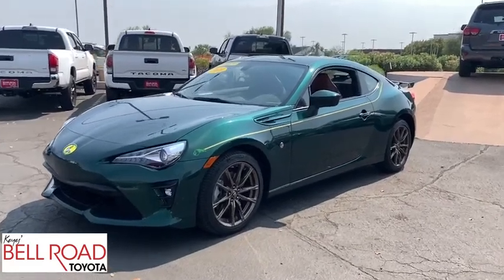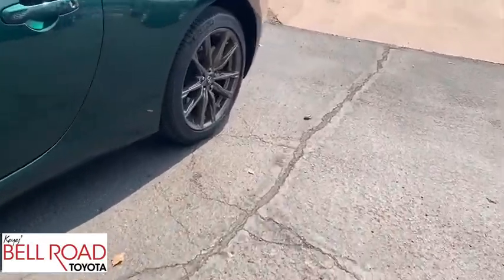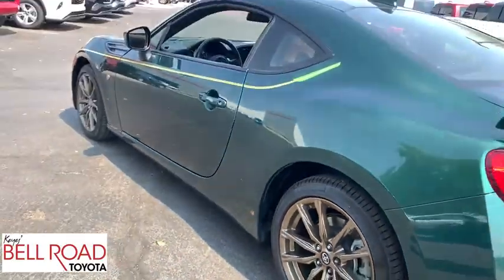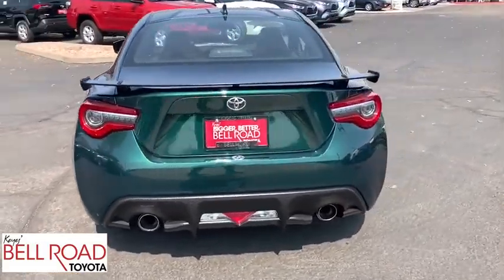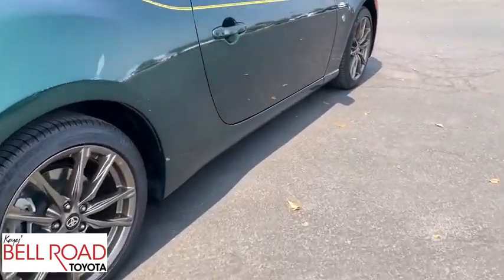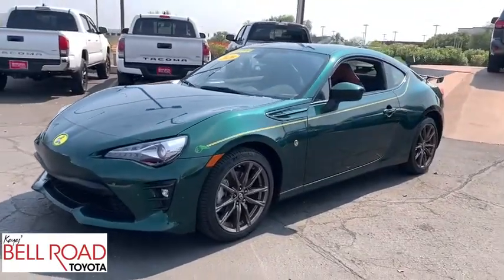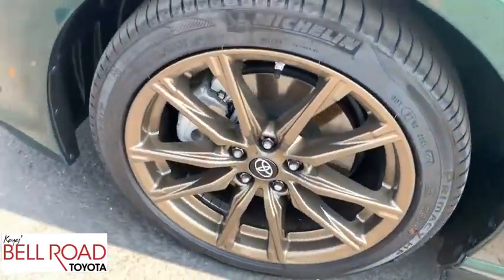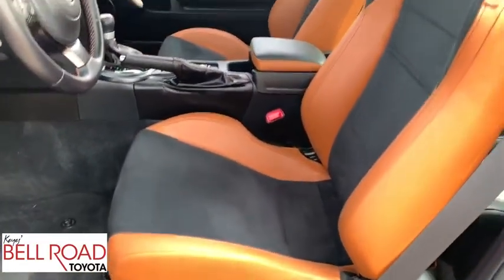2020 Toyota 86 Phoenix, Glendale, Peoria, Sun City, Surprise, AZ 00302425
Green Used 2020 Toyota 86 available in Phoenix, Arizona at Bell Road Toyota. Servicing the Glendale, Peoria, Sun City, and Surprise, AZ area.
2020 Toyota 86 Hakone Edition - Stock#: 00302425 - VIN#: JF1ZNAE17L8750801

Certified. Hakone Green 2020 Toyota 86 Hakone Edition RWD 6-Speed Automatic ECT-i 2.0L H4 PDI DOHC 16V LEV II 200hp ONE OWNER, **TOYOTA CERTIFIED**, Low Miles, ABS brakes, Alloy wheels, Electronic Stability Control, Front dual zone A/C, Heated door mirrors, Heated front seats, Illuminated entry, Low tire pressure warning, Remote keyless entry, Traction control.Recent Arrival! 24/32 City/Highway MPGToyota Certified Used Vehicles Details:* Warranty Deductible: $50* Roadside Assistance* Limited Comprehensive Warranty: 12 Month/12,000 Mile (whichever comes first) from certified purchase date. Roadside Assistance for 1 Year* Powertrain Limited Warranty: 84 Month/100,000 Mile (whichever comes first) from TCUV purchase date* Transferable Warranty* 160 Point Inspection* Vehicle History